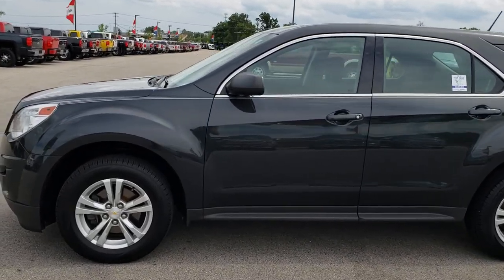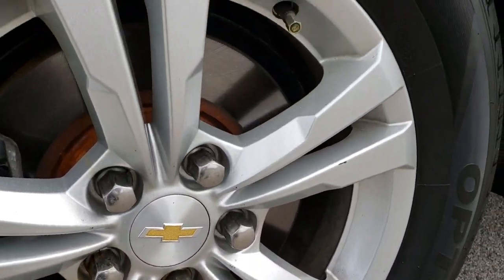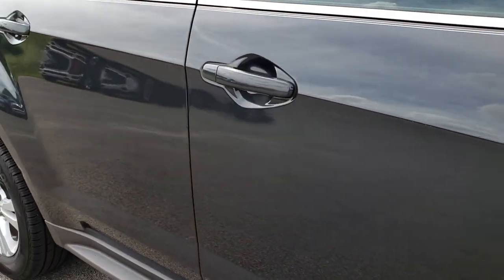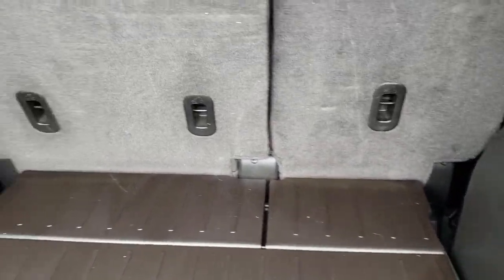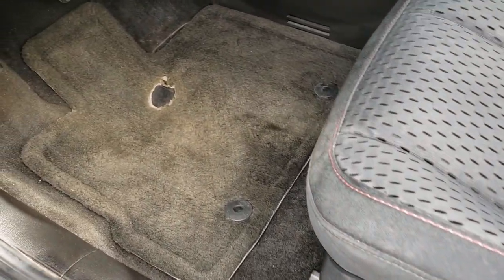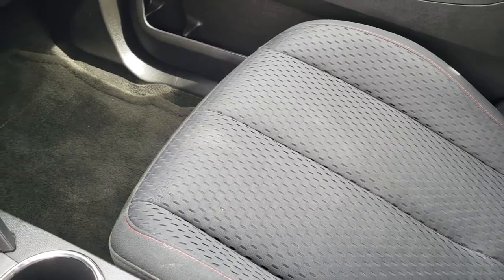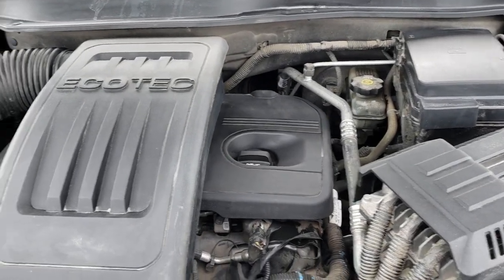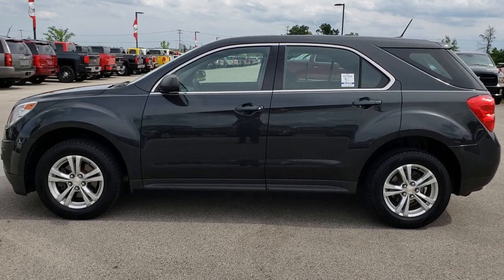2013 CHEVROLET EQUINOX LS WALKAROUND SOLD! 8J146A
STOCK: 8J146A
PRICE: $8,799
MILES: 142,571
MAKE: CHEVROLET
MODEL: EQUINOX
VIN: 2GNALBEJ1D6199372
LOCATION: FOND DU LAC OSHKOSH WISCONSIN, 54937 TRUCKS ON 41

1 OWNER! CLEAN TITLE HISTORY! 2.4 Liter DOHC I4 Engine, 182 Horsepower, LS Package, Automatic Transmission Center Console Shifter, Front Wheel Drive FWD, Onstar System, Driver Seat Height Adjuster, Black Ebony Cloth Seats, Bucket Seats, 2nd Row Bench Seating, Towing Package with Receiver Trailer Hitch and Trailer Wiring Tow Package, Power Mirrors, Stabilitrak Traction Control, Factory Alloy Rims Premium Wheels, Four Wheel Disc Brakes, AM / FM Radio Tuner, Sirius/XM Satellite Radio Capabilities Sirius / XM, CD Player, Bluetooth, Hands-Free Phone Controls Blue Tooth, Auxiliary MP3 Jack Portable Audio Connection, USB Jack Portable Audio Connection, Keyless Entry System, Manual Raise Rear Gate, Rear Window Defroster, Adjustable Height Seatbelts, Driver and Passenger Front Air Bags, L.A.T.C.H. Child Safety System, Side Curtain Air Bags SRS Safety Restraint System, 2nd Row Power Windows, Multi-Function Steering Wheel Controls, Compass, Outside Temperature Display and Mileage Display, Fold Down Rear Seats, Factory Floormats, Air Conditioning AC, Cruise Control, Power Locks, Power Windows, Automatic Headlights Autolamp, Tilt/Telescope Steering Wheel, Black Pearl, ONE OWNER! CLEAN AUTOCHECK! Very very clean inside and out! This is one of the sharpest 2013 Chevrolet Equinox vehicles we have ever had at this mileage! Make your move before this super clean ride is gone!

STOCK: 8J146A
PRICE: $8,799
MILES: 142,571
MAKE: CHEVROLET
MODEL: EQUINOX
VIN: 2GNALBEJ1D6199372